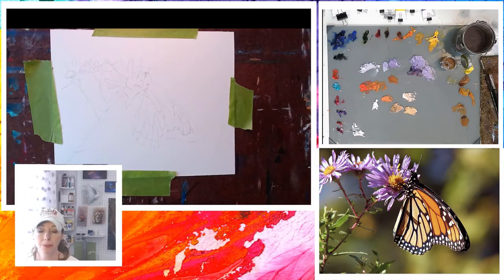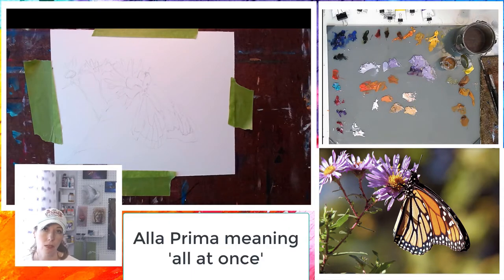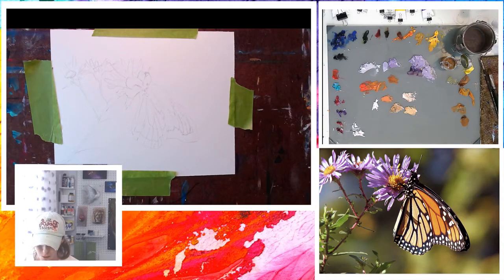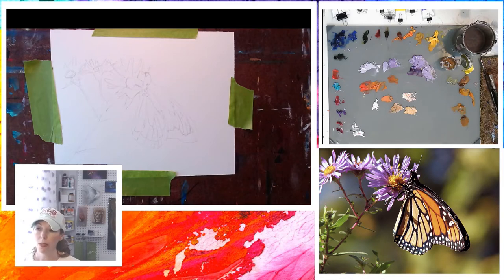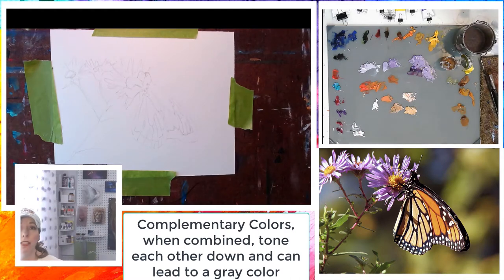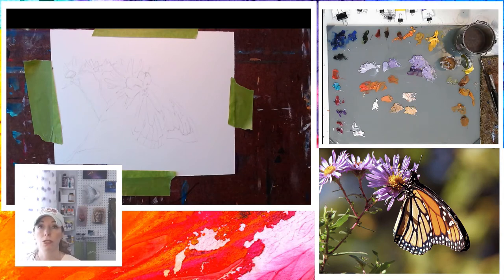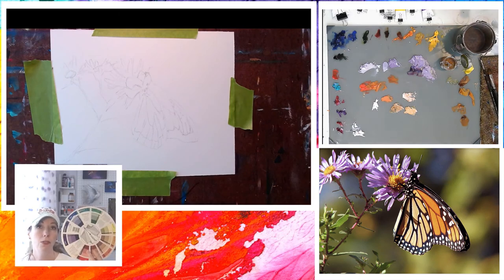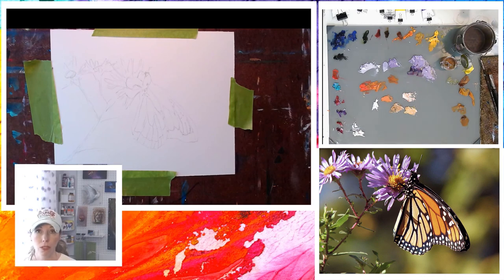Video 4 - Monarch Butterfly Oil Painting Instruction - Bonus Tip Complementary Colors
🎬IN THIS VIDEO:

NOTE: While I talk about specific products, no one is paying to say these products - they are what I use :).